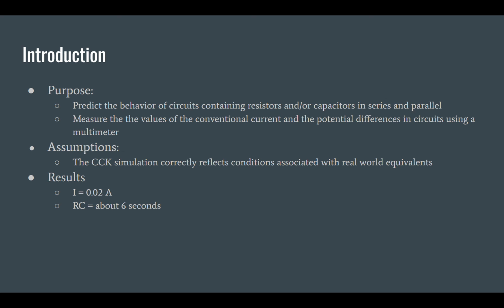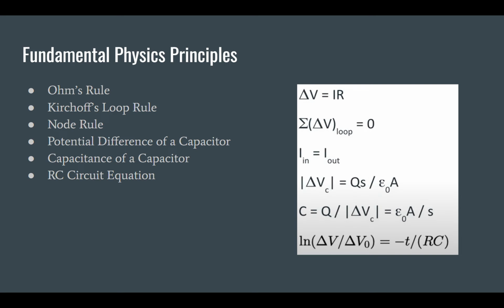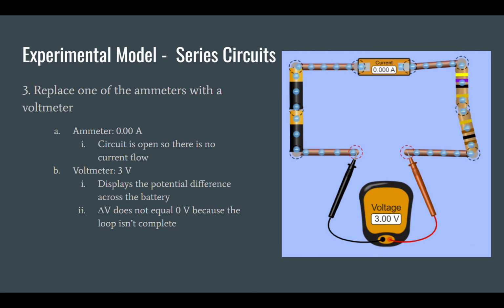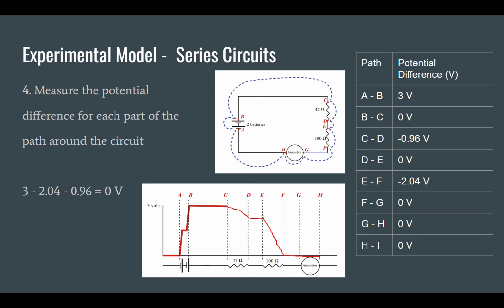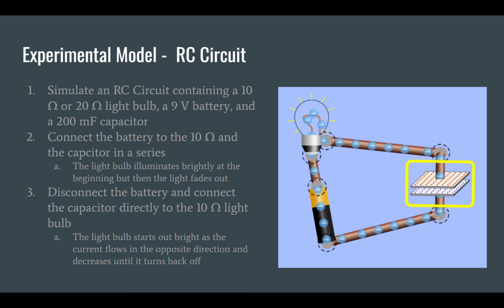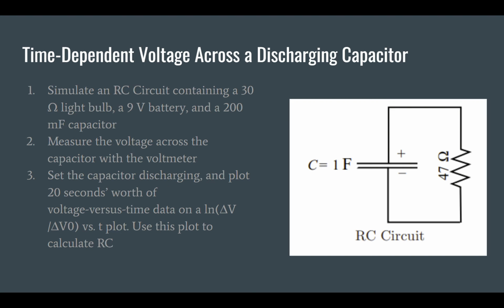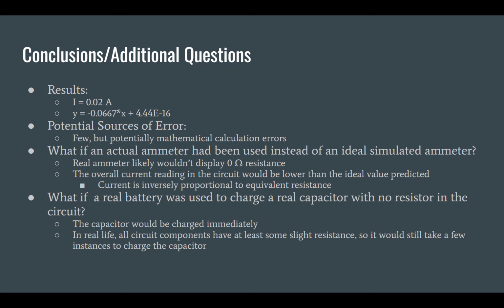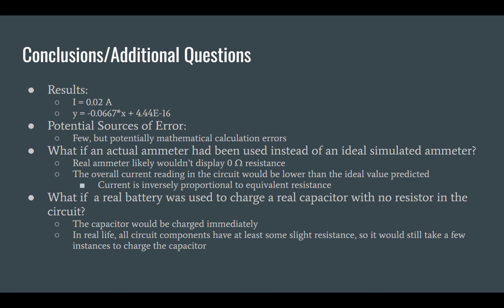PHYS 2212 Lab 4: Circuits and Capacitors